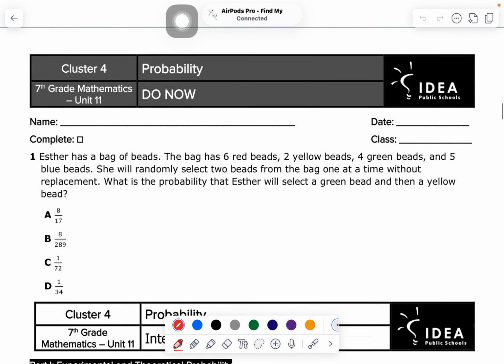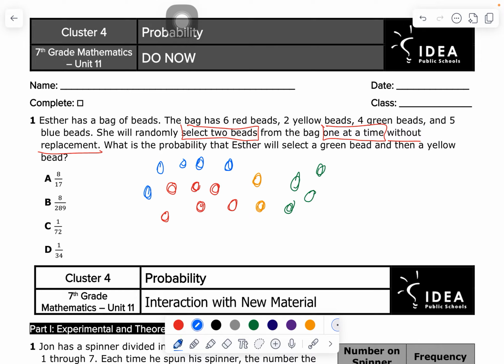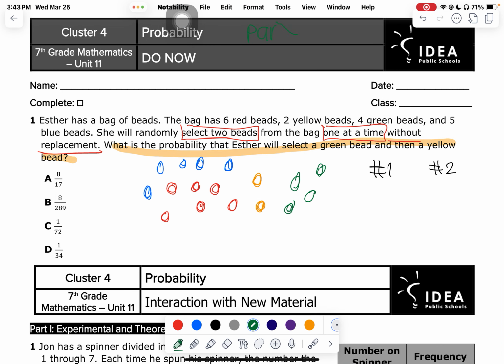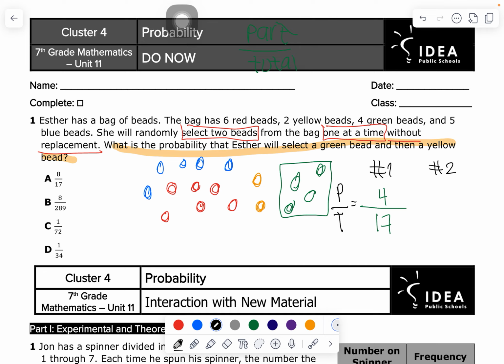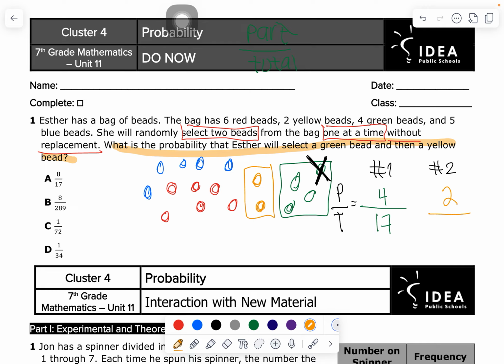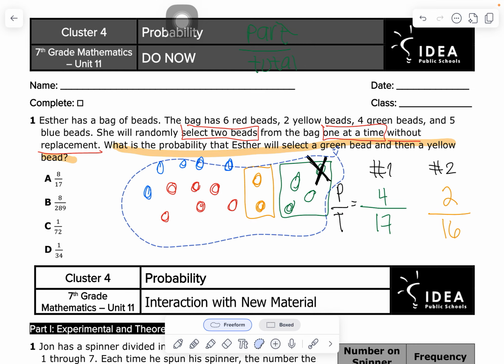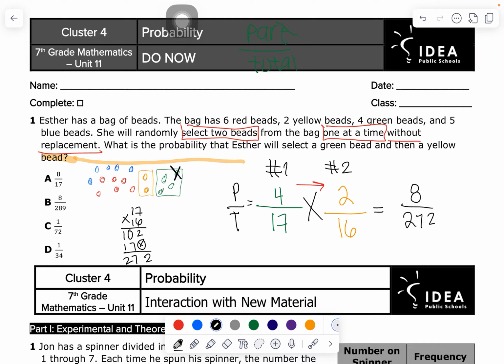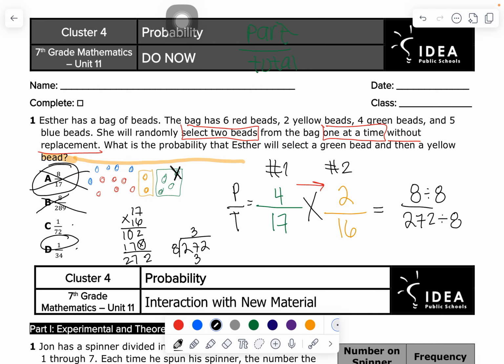Probability (Do Now)